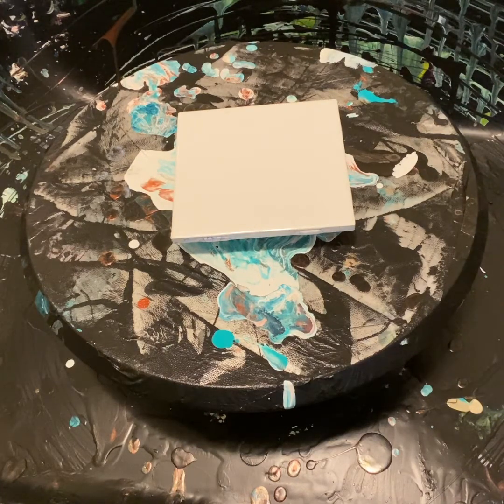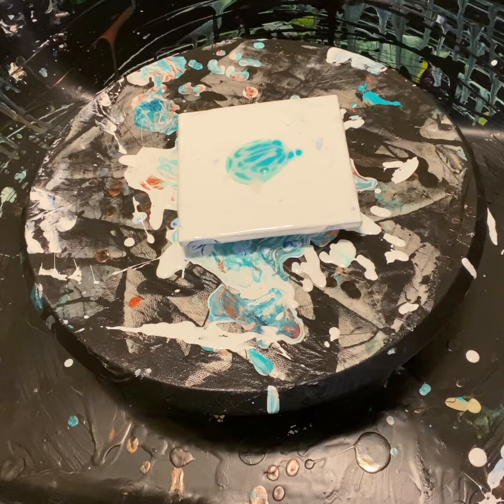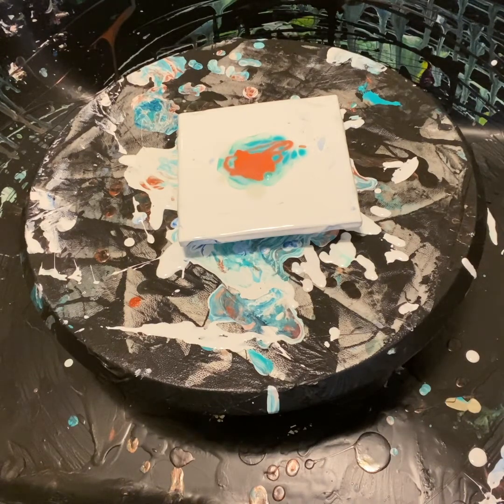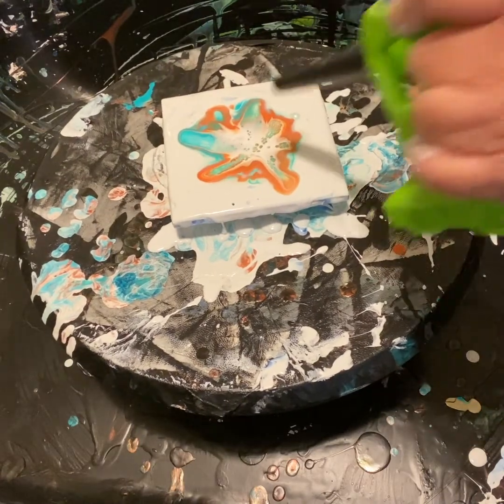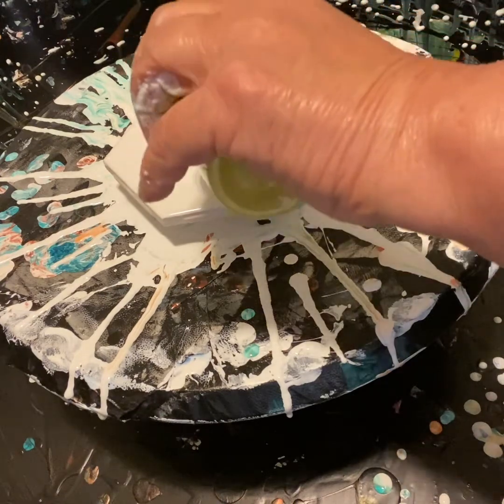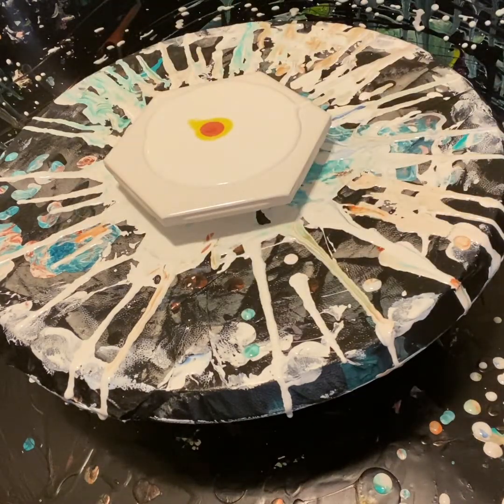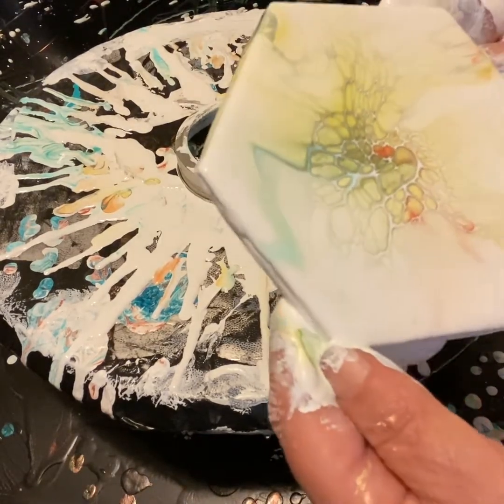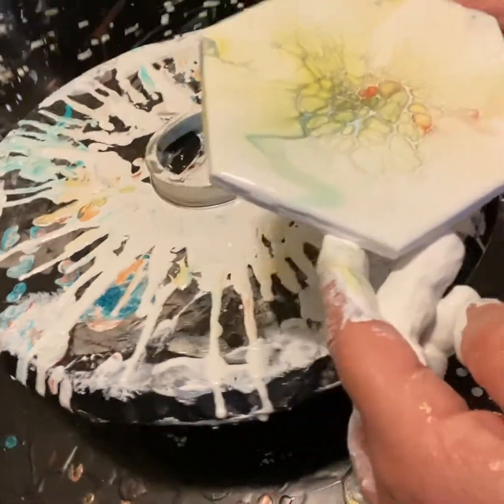#105 85th of 2021 Part 1of2 Learn how2use Boom Gel Stain~ Shelee Art Blooms and Loaded Palate Swipe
This was way longer then I anticipated so I decided to break it into 2 separate video's for your convenience...you can see tile 1 and 2 in part 1 and tile 3 and 4 in part 2. I am numbering them 105 part 1 and 2 for a few reasons, one because they should have been 1 video but the other is because I am doing a video a day in 2021 and today is the 85th video so I cannot lose my count of days and number it 86 LOLOL!

I have not listed the colors used because I mentioned them in the video and honestly am feeling a bit under the weather from my allergies so I do hope it's OK with you all...You can find Boom Gel Stain from Fluid Art Co. I'll leave a link below they also sell This Little Piggy Pigments that I use in this video.

Etsy